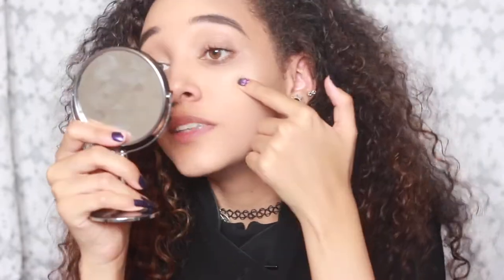FEAUTY BEAUTY | FOUNDATION REVIEW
EXPAND FOR MORE INFO: I'm Glad I Got Samples And Didn't Buy Anything As I Am Not A Fan Of These Products Unfortunately I Love Rihanna But It's A No From Me..., Definitely Getting Samples Before I Try Things In Future.

♛ PRODUCTS

- Foundation - Pro Filt'r Soft Matte Longwear Foundation 300 - £26.00